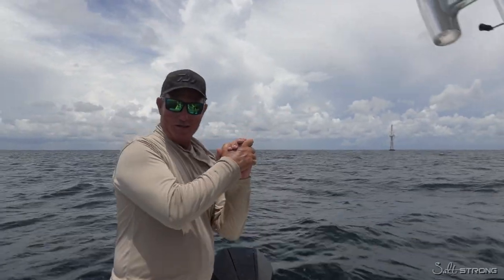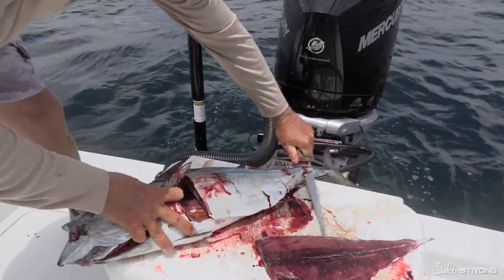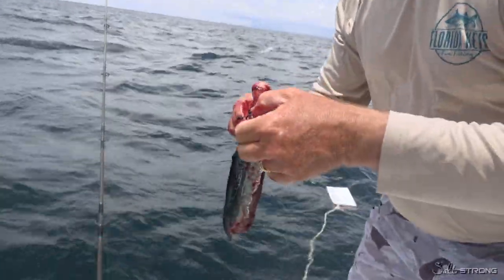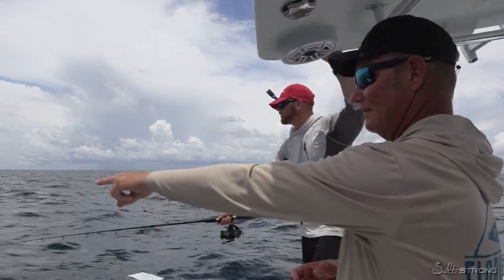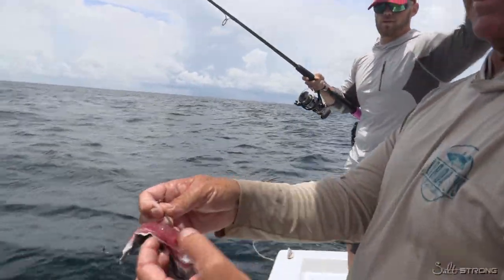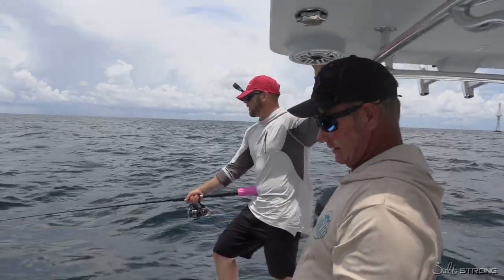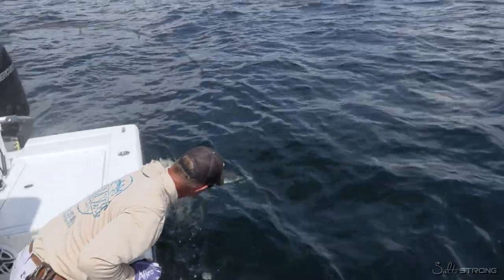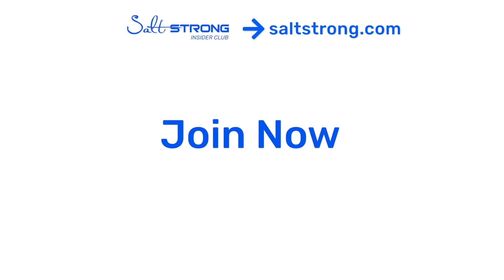The Best Shark Bait Guaranteed To Attract Big Sharks (And How To Rig It)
Stop paying full price for your tackle and get on the water fishing tips every week.

Want to get in on some exciting shark fishing?

If you have the right bait, you can quickly hook into one of these fun fighting fish!

In this new video with Capt. Hollywood, you’ll see how to make the perfect shark bait, how to rig it up, and how to present it to the maneaters!

Have you used bonita strips before for shark bait?

What's the biggest shark you've caught using this bait?

Let me know down in the comments of our Fishing Tips blog